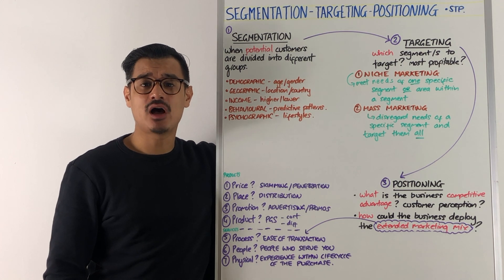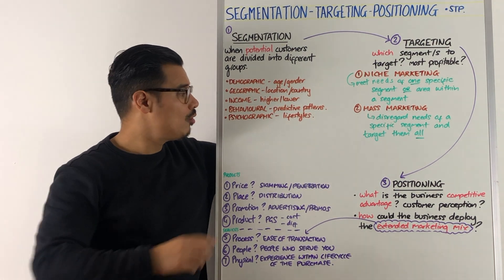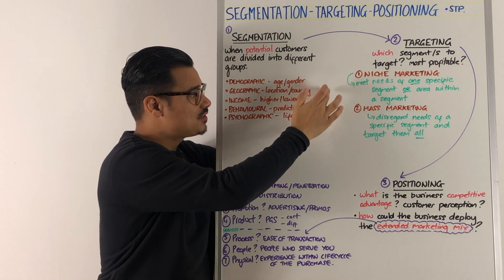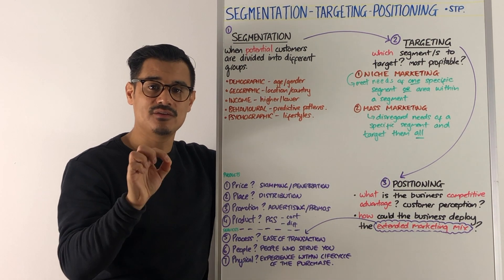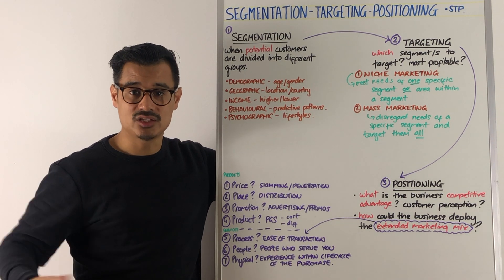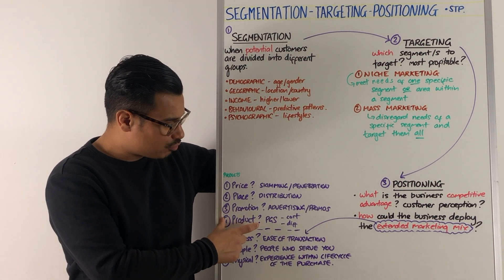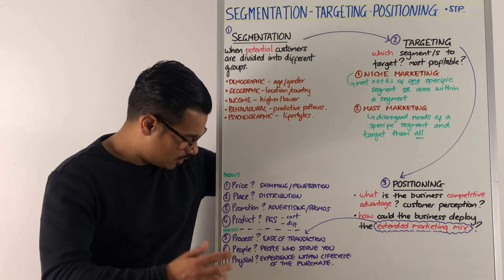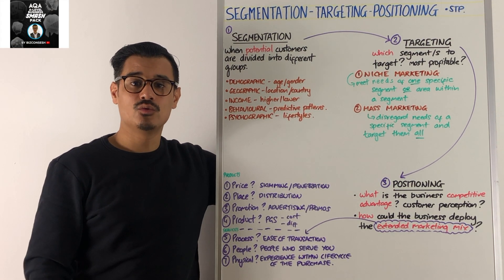Segmentation, Targeting & Positioning